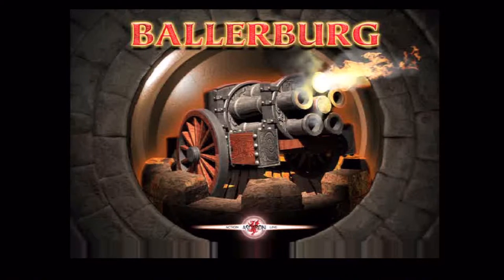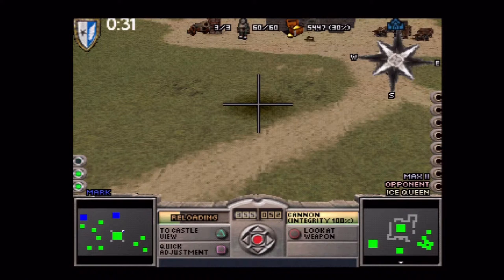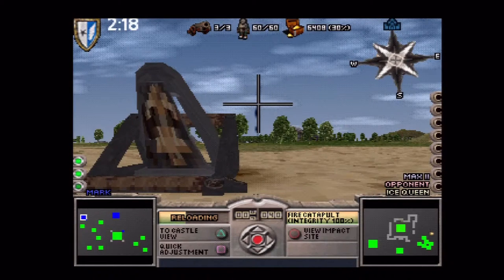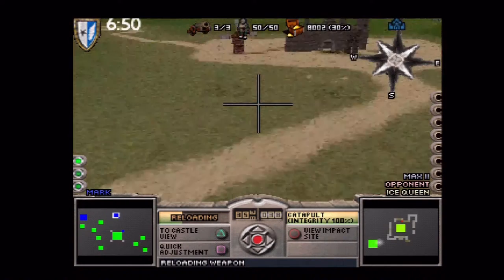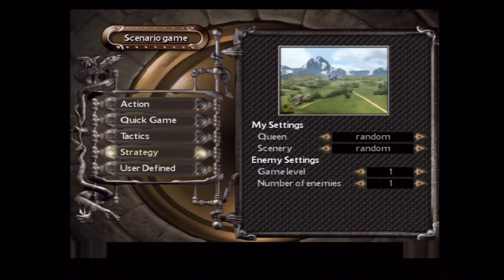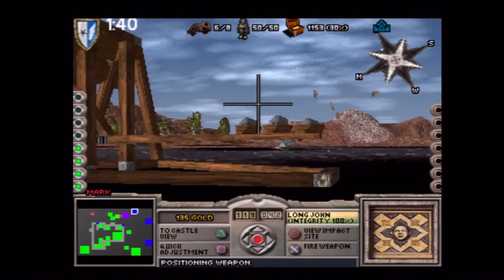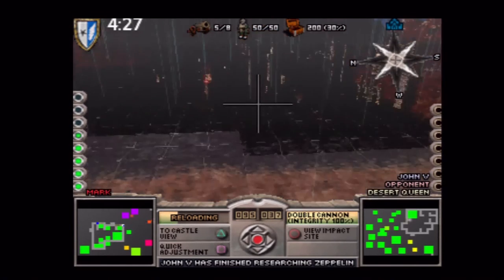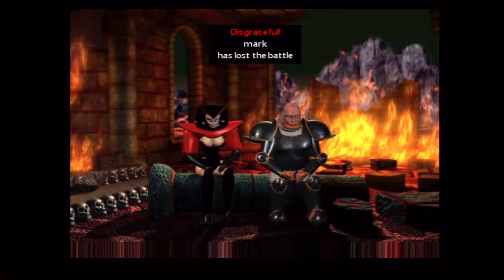Primary Context: Ballerburg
First episode of my retro gaming series, hopefully more to come. I appreciate that the audio is a bit muffled, I apologise.

This took a very long time to actually upload after recording, due to a combination of technical hiccups and procrastination.